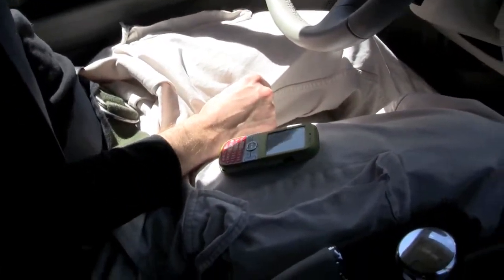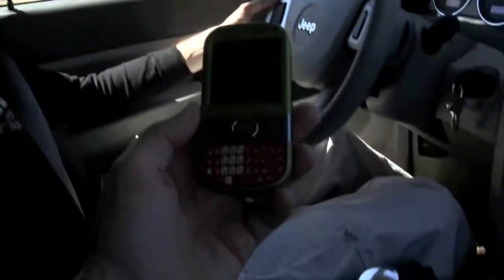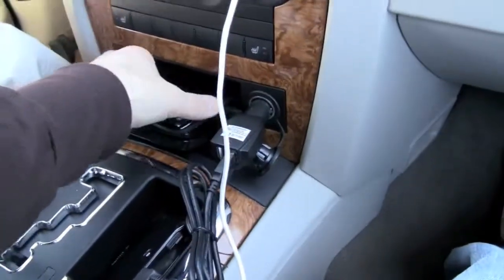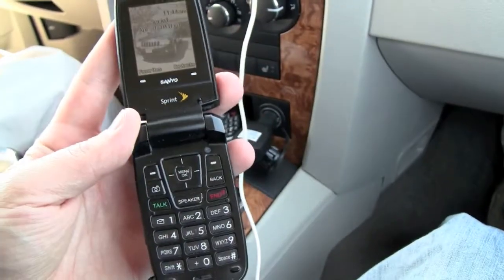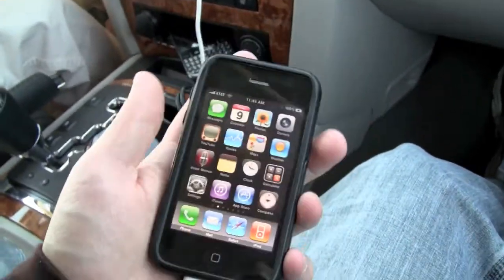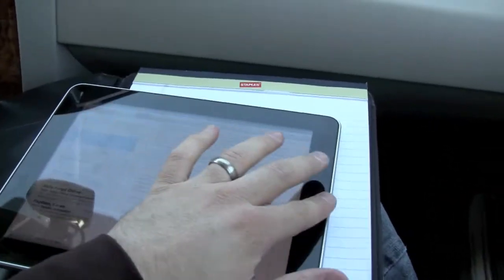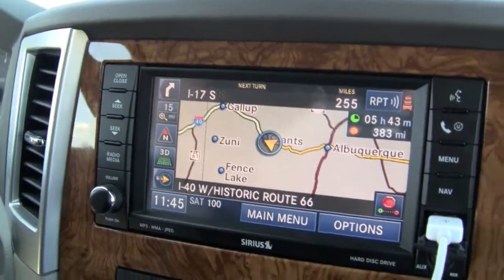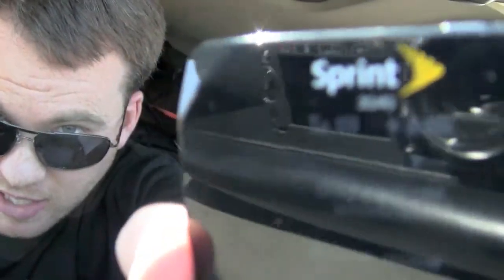The Cell Phone Junkie Cross Country Road Trip.mov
Mickey and Joey cross the country from Minnesota to Arizona and share the devices they used and their experiences along the way.